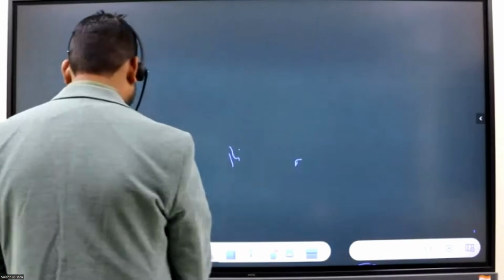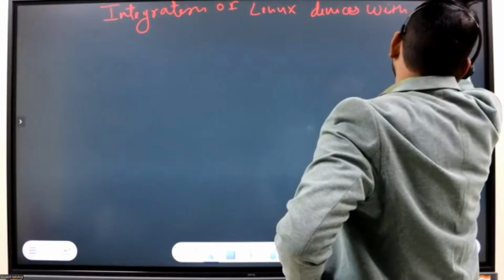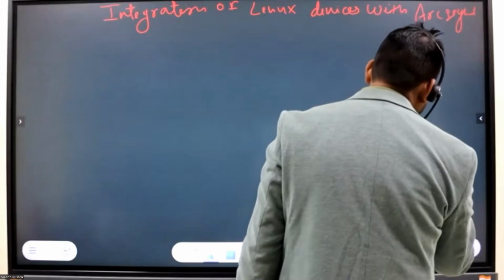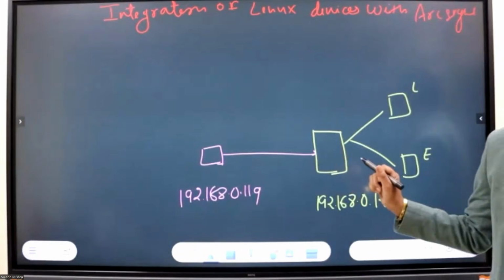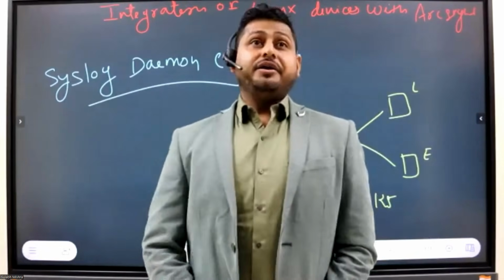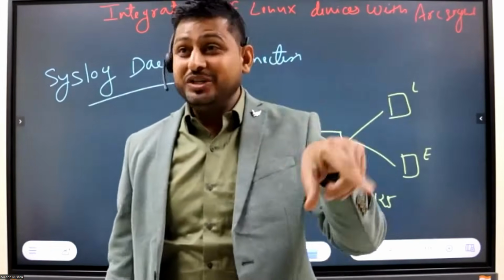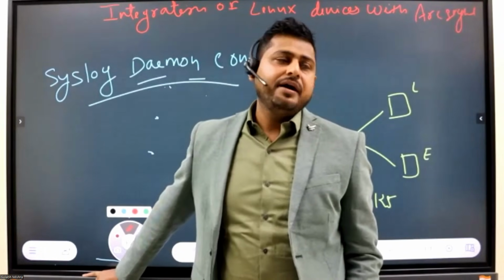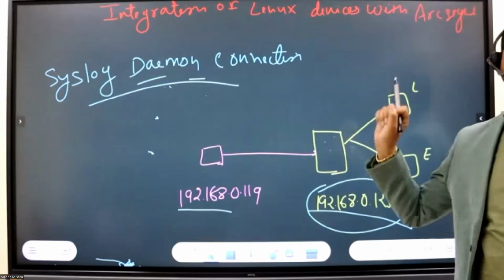99% of SOC Students Don’t Know This Linux–ArcSight Trick 😳 | Syslog Explained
🚀 How to Integrate Linux with ArcSight – Complete Syslog Integration Explained

If you're learning SIEM, preparing for SOC Analyst interviews, or working in cybersecurity, this is one of the most important real-world concepts you must understand.

In this video, we break down Linux integration with ArcSight step-by-step using the Syslog Daemon Connector — the way it's actually implemented in enterprise environments.

Most training programs teach only commands.
At SIEM XPERT, we teach concepts + architecture + real enterprise flow.

Because in interviews and real jobs…
Understanding matters more than memorization.

🔎 In This Video You’ll Learn:

✔ What is Syslog and why Linux uses it
✔ Why Linux is part of Syslog architecture
✔ ArcSight Architecture Explained (Connector → Logger → ESM)
✔ What is Syslog Daemon Connector
✔ Real IP-based enterprise scenario example
✔ How logs flow in real enterprise environments
✔ How to integrate Linux with ANY SIEM tool
✔ Difference between Linux integration and other Syslog devices

By the end of this video, you won’t just understand ArcSight
You’ll understand how SIEM integration works in real enterprise networks.

And that’s the skill companies actually hire for.

🧠 Why This Topic is Important for SOC & SIEM Professionals

In real enterprise environments:

• 70%+ servers are Linux-based
• Most security tools generate Syslog
• SIEM implementation teams must understand log flow
• Interviewers frequently ask Linux-Syslog integration questions

If you’re serious about becoming:
✔ SOC Analyst (L1 / L2 / L3)
✔ SIEM Engineer
✔ Blue Team Professional
✔ Cybersecurity Analyst

Then Linux + Syslog integration is a foundational skill.

🏢 About SIEM XPERT

SIEM XPERT is a practical cybersecurity training institute focused on:

✅ ArcSight Training
✅ SOC Analyst Programs
✅ EDR & XDR Implementation
✅ Real-Time Enterprise Lab Access
✅ 100% Hands-On Practical Sessions

We don’t just teach tools.
We prepare you for real SOC environments.

📩 Interested in Learning SIEM the Practical Way?

If you want:

✔ Hands-on Enterprise Lab Access
✔ Real SOC Scenarios
✔ Career Guidance
✔ Placement Assistance Support

Our team will guide you step-by-step.

• Cybersecurity Beginners
• SOC Analyst Aspirants
• Working Professionals Switching to SIEM
• Blue Team Enthusiasts
• IT Professionals Exploring Security

Are you currently:
A) Learning SIEM
B) Preparing for SOC Interview
C) Working Professional upgrading skills
D) Just Exploring Cybersecurity

Reply with A / B / C / D 👇

We personally read and reply to comments.

🔔 Don’t Forget

Because consistent learning builds consistent growth.